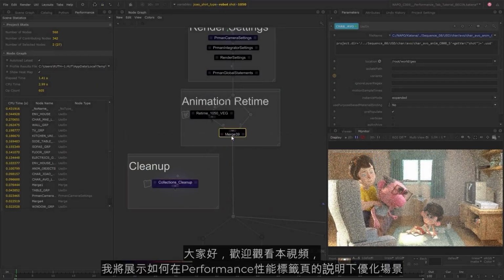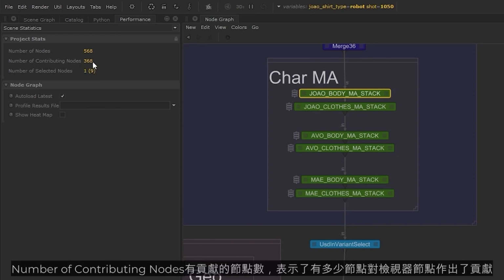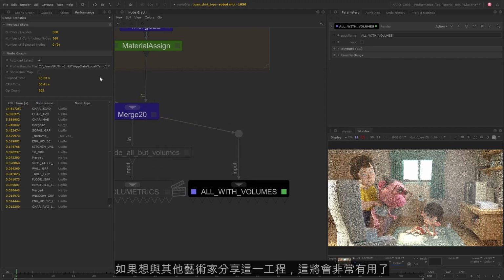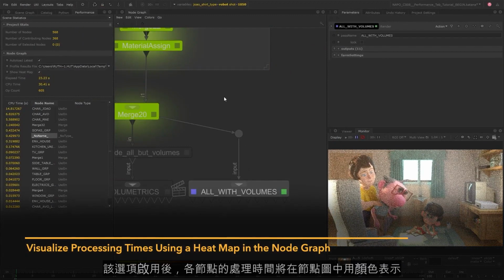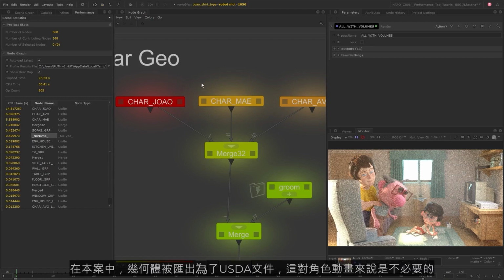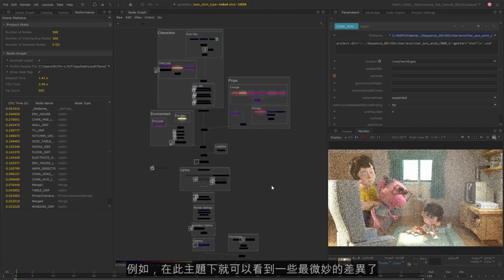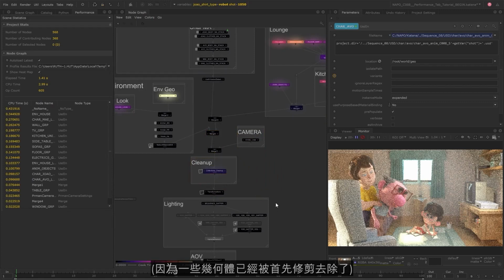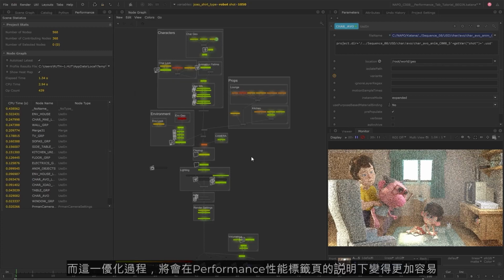Katana 6.0 中文教程：運用性能標籤頁調試和優化工程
利用Katana的性能標籤頁可快速發現瓶頸，實現更快的首個圖元呈現。運用熱圖，可以查看哪些節點花費了最多的CPU時間，更有效地調試場景。